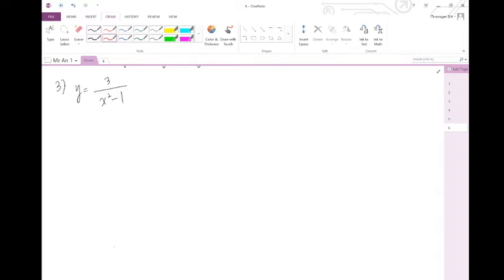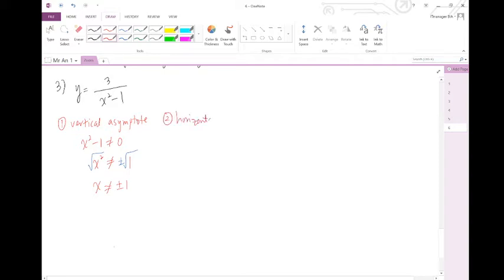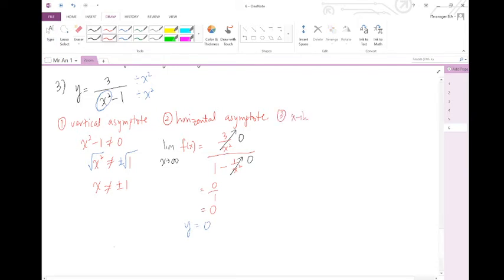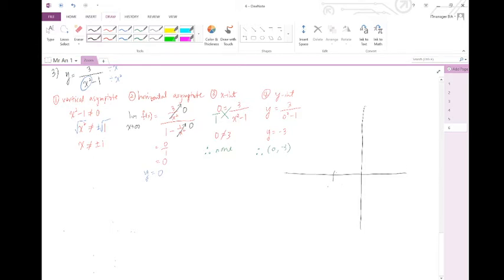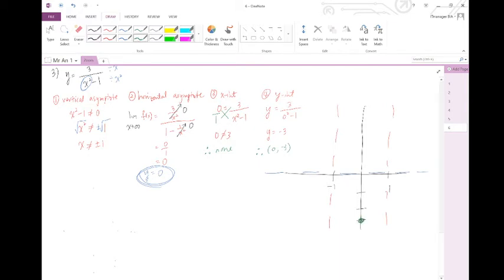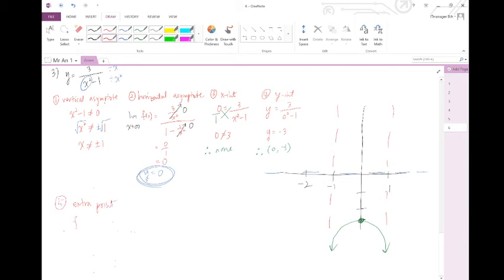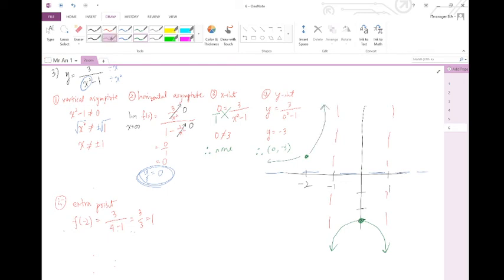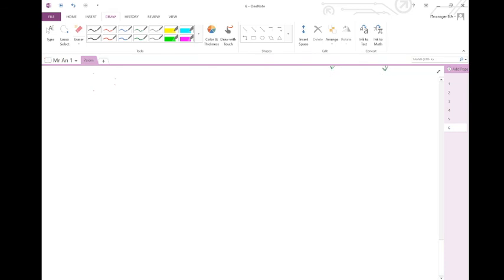A2 CW xiii Part 1